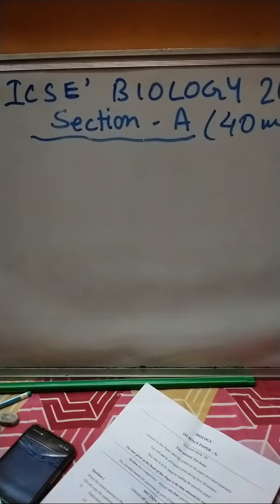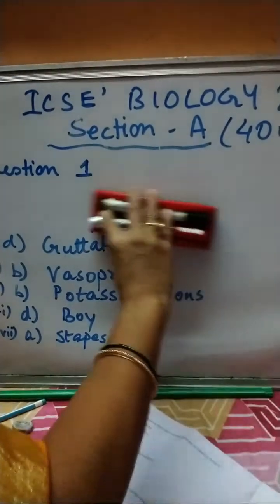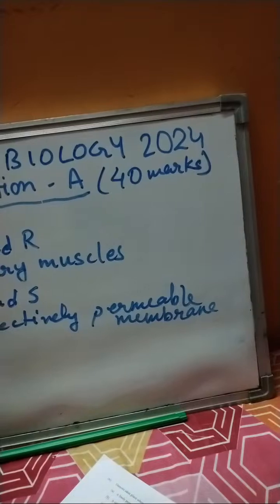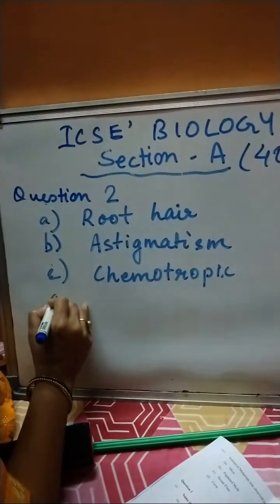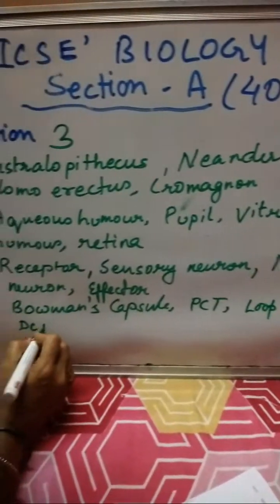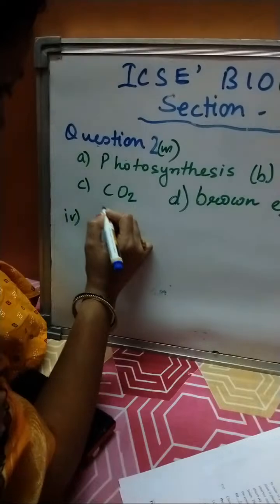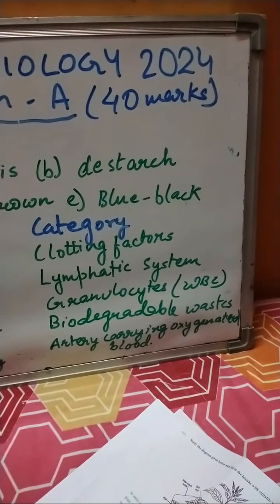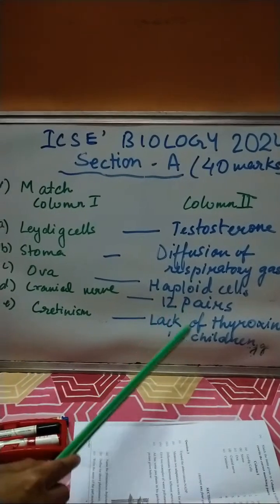Biology ICSE 2024 question paper solving class @Bio World ( By Sapna Singh)